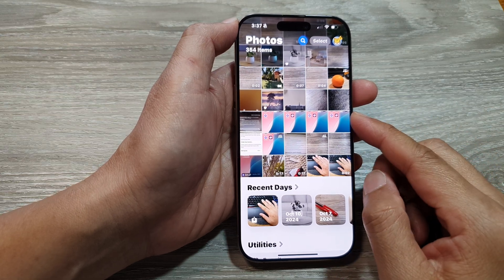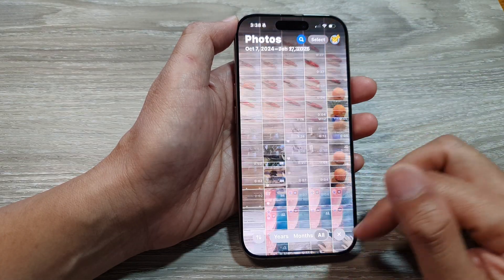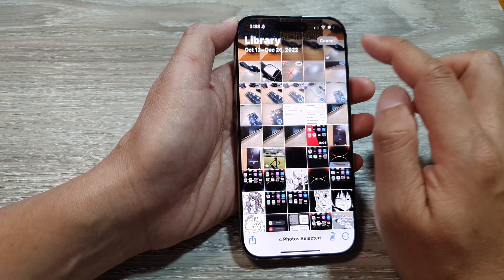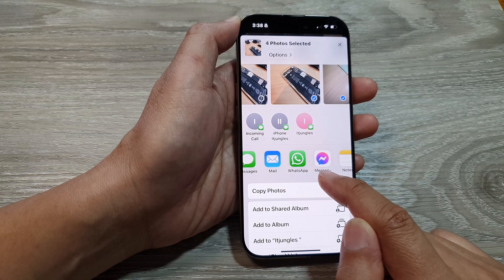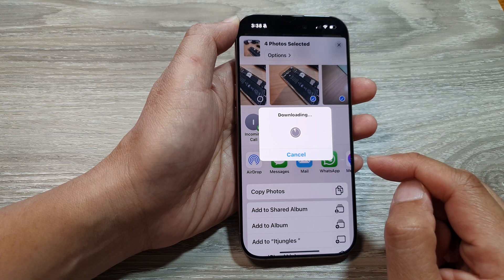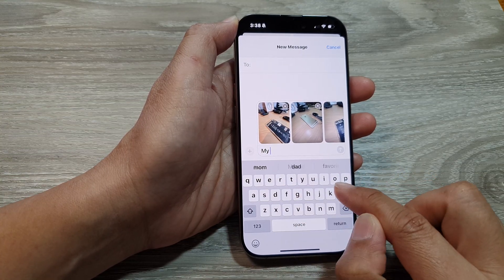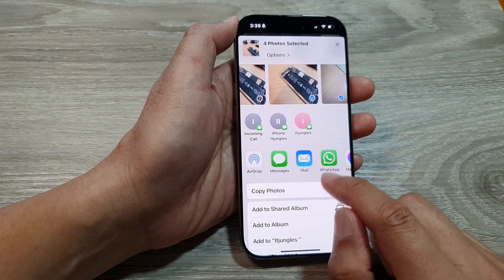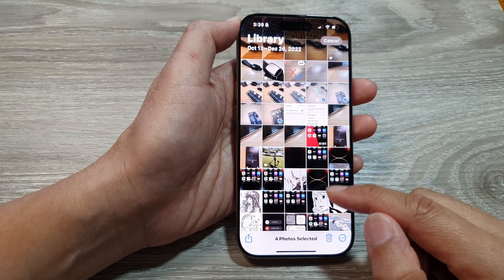iPhone 16/16 Pro Max: How to Share Pictures In Photos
Learn how to share pictures from the Photos app on iPhone 16, 16 Pro, 16 Pro Max, and 16 Plus running iOS 18. This guide covers different ways to share your photos, including AirDrop, Messages, Mail, and social media, ensuring quick and easy sharing with friends and family.